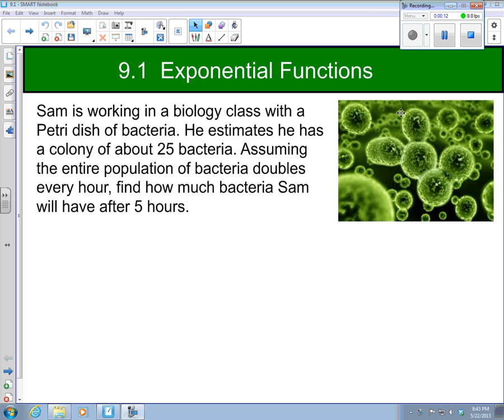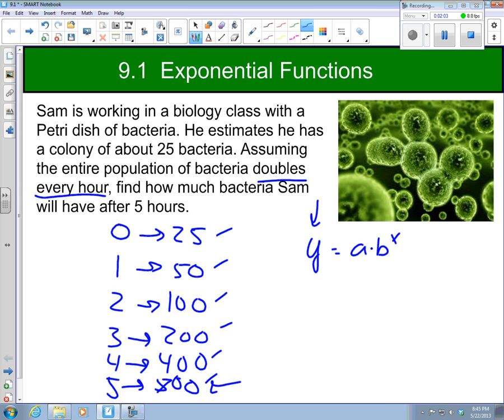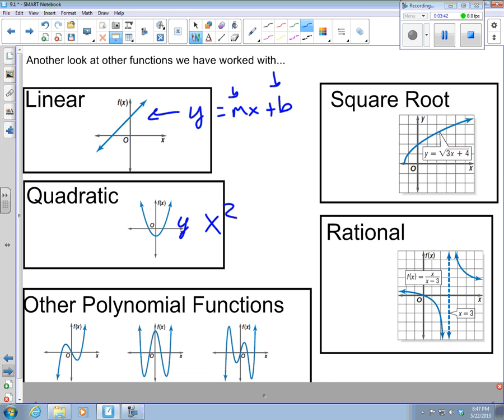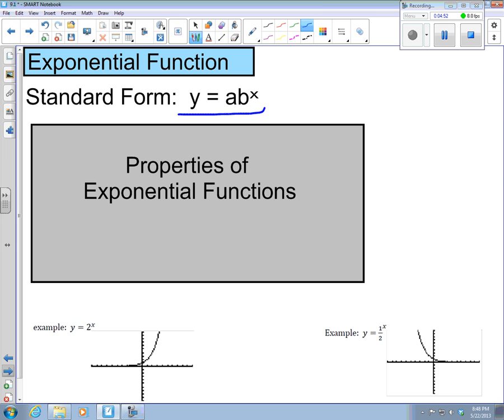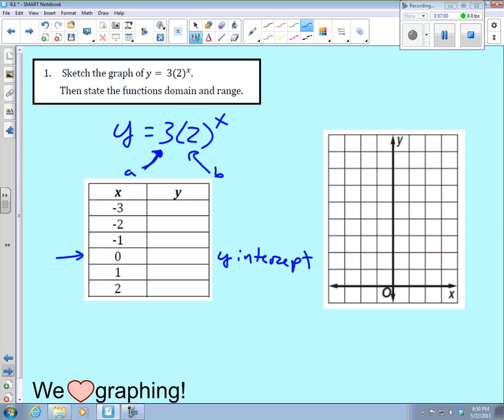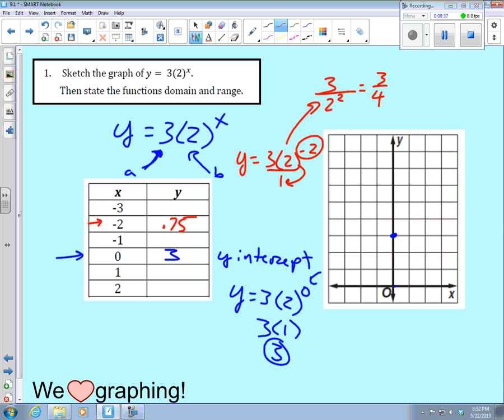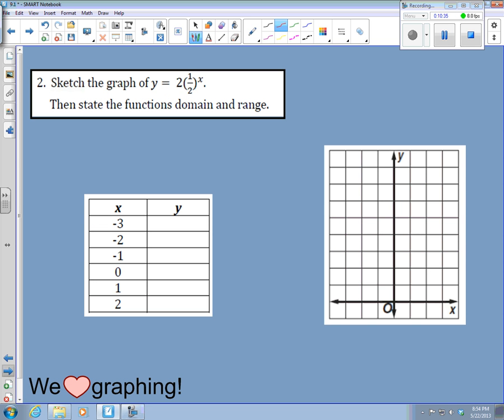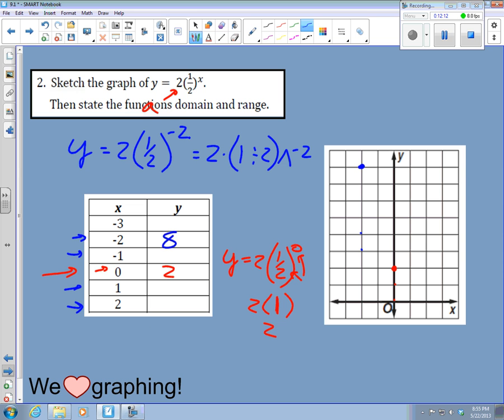91 Graphing Exponentials screencast